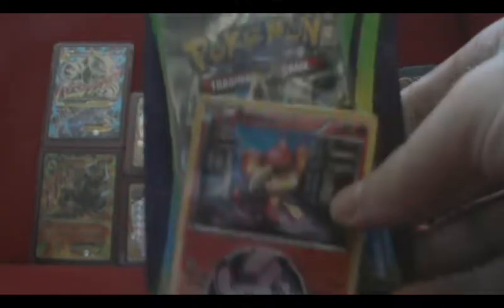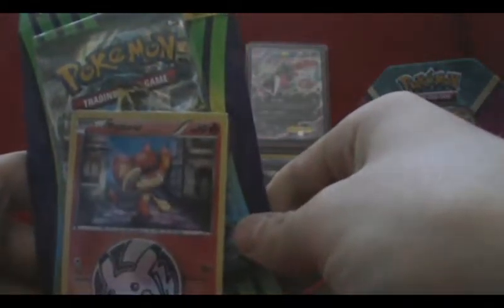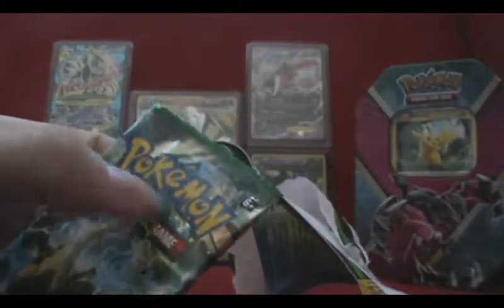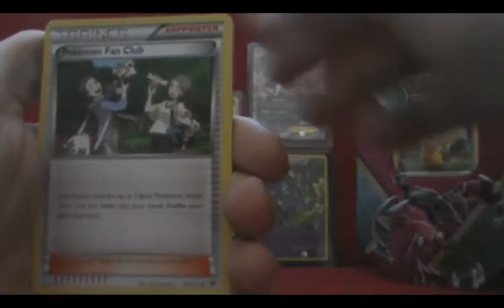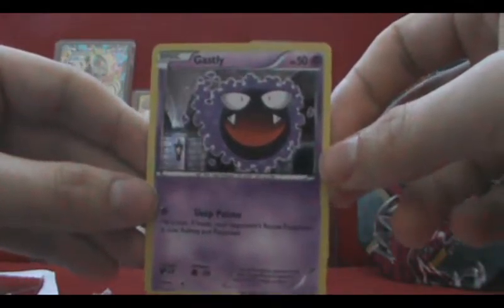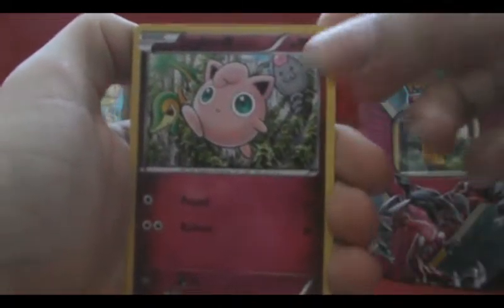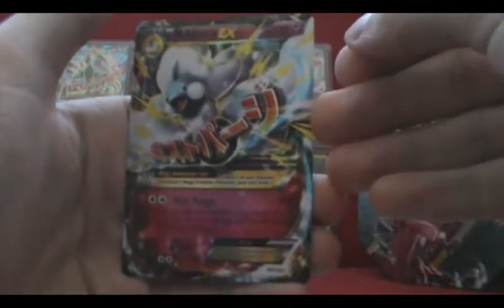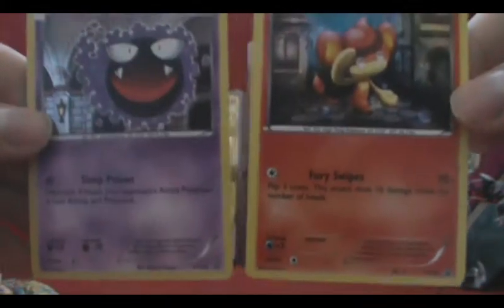Pansear & Ghastly fates collide Blisters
Opening Pansear and Ghastly fates collide blisters for my collection.

I'll be opening more in the near future.